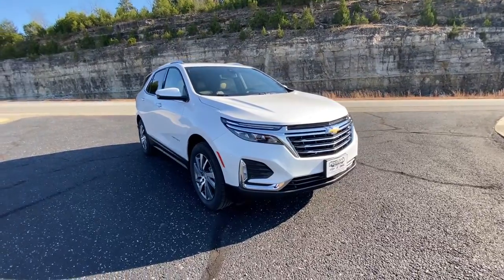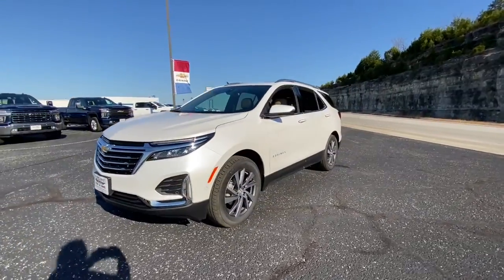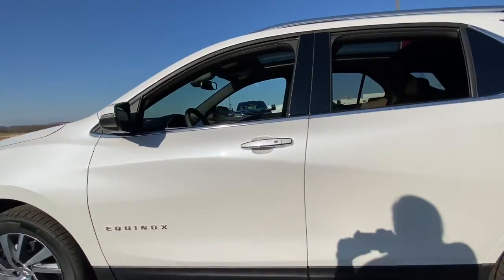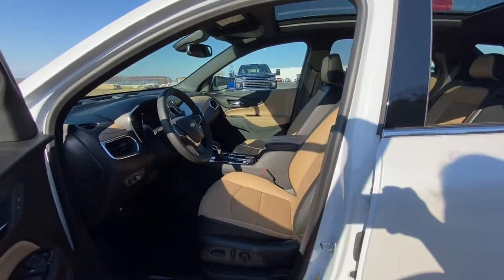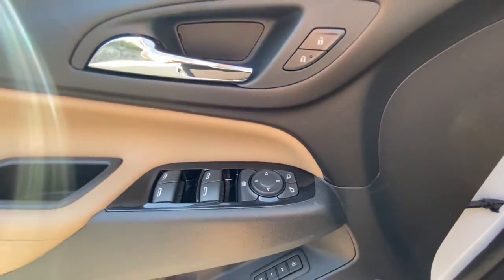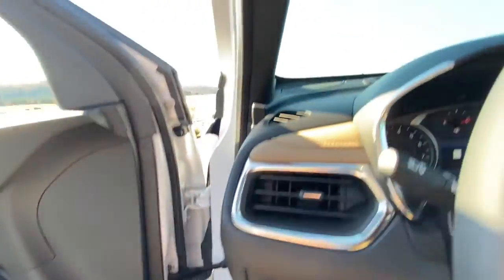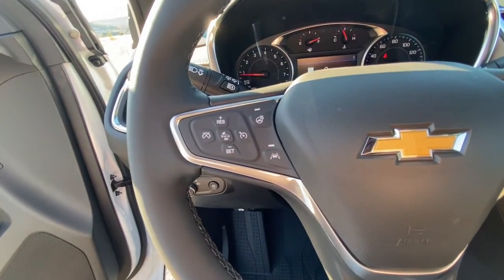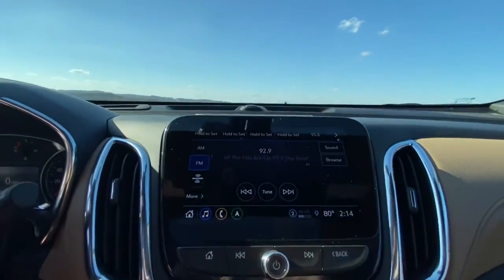2023 Chevrolet Equinox Branson, Forsythe, Ozark, Kimberling City, Harrison, MO 110218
Iridescent Pearl Tricoat New 2023 Chevrolet Equinox Premier available in Branson, Missouri at Pinegar Chevy Buick GMC Branson. Servicing the Forsythe, Ozark, Kimberling City, Harrison, MO area.